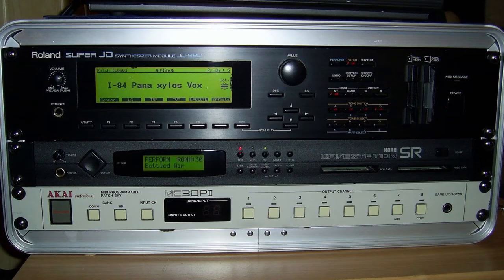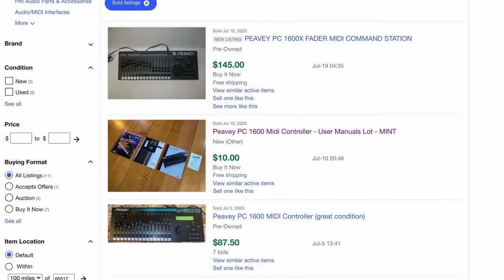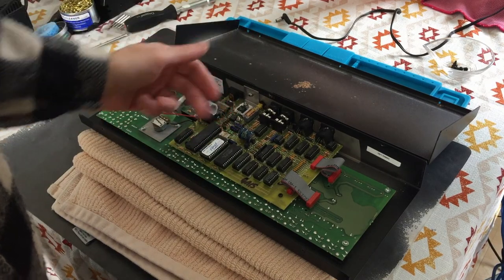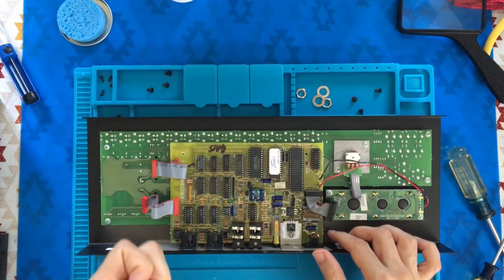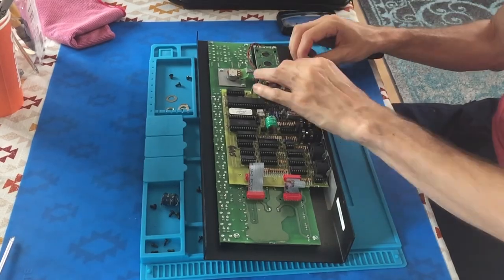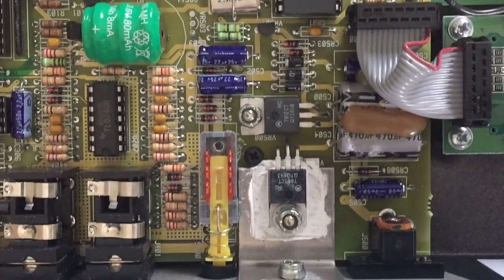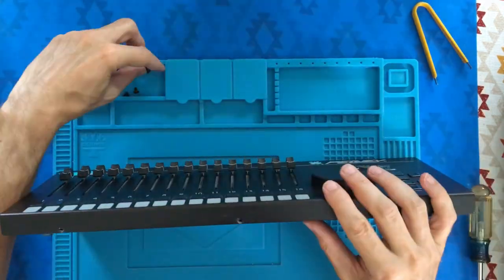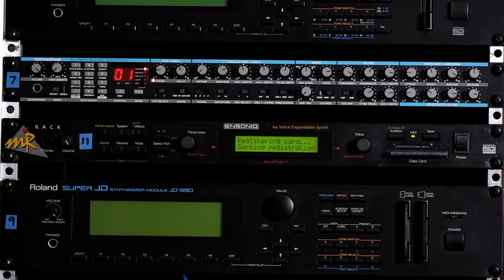Quick Look | Inside the Peavey PC1600 MIDI Controller / Command Station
I finally found a PC1600 for a good price, as it needed some attention.  Let's look inside this classic MIDI Command Station to get it back up to like-new status.  Made in America in the late '90s, Peavey engineered a solid solution to manipulate synths that lacked knobs, buttons, and other controls.

New display for the PC1600: